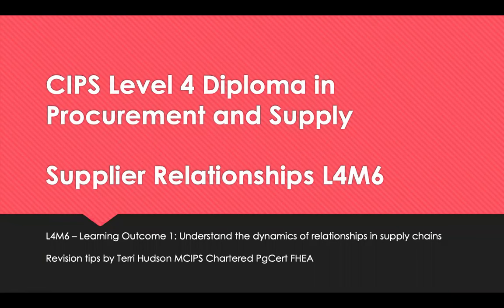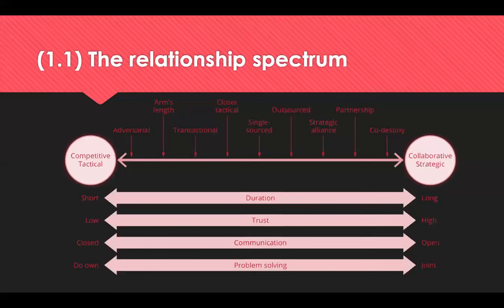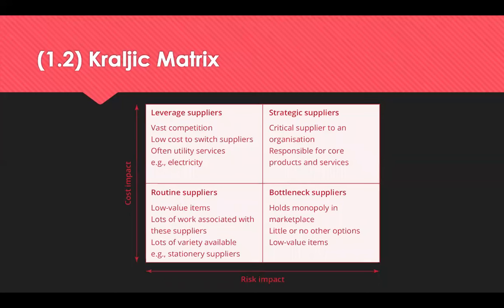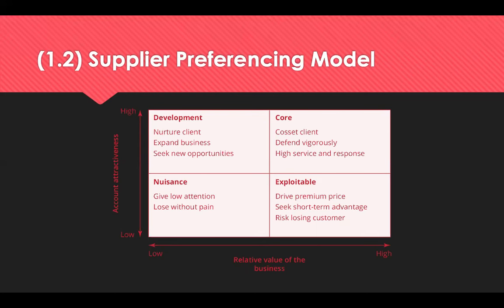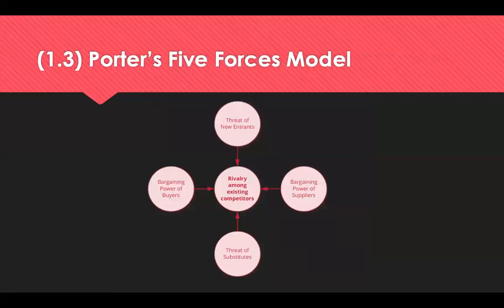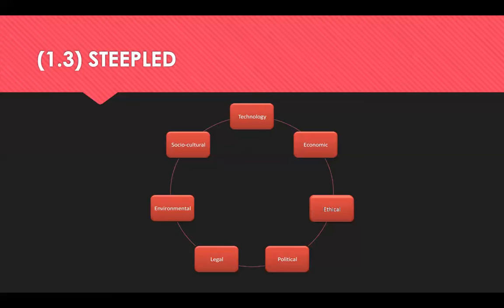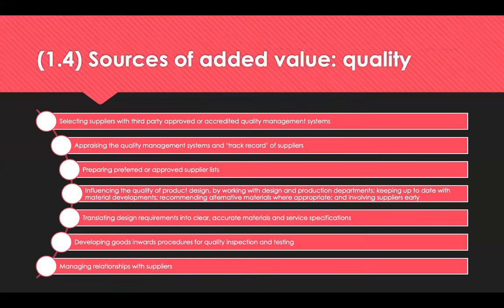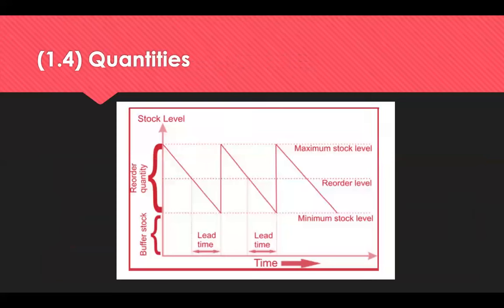L4M6 LO1 Revision Tips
This is a short video of revision tips that is designed to help students who are studying towards CIPS Level 4, Module 6 (L4M6) Supplier
Relationships. This covers learning outcome 1 which helps students to understand the dynamics of relationships in supply chains. Including different types of commercial relationships in supply chains, portfolio analysis techniques to assess relationships in supply chains, the competitive forces that impact on relationships in supply chains and the sources of added value that can be achieved through supply chain relationships.